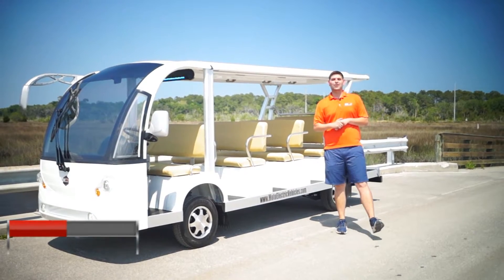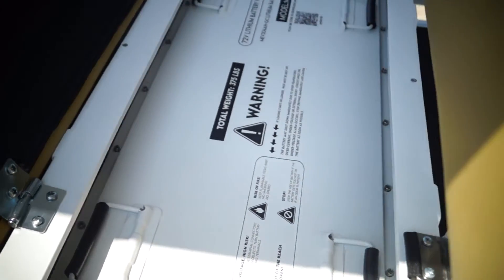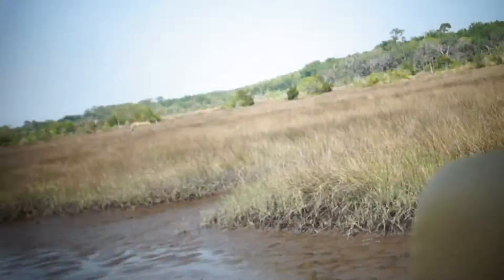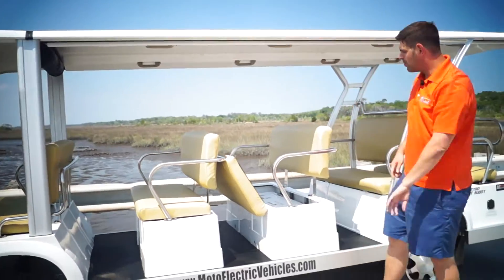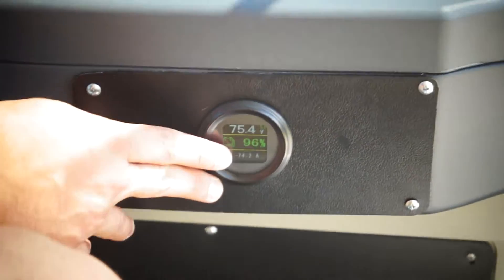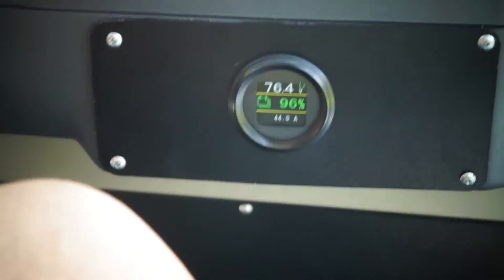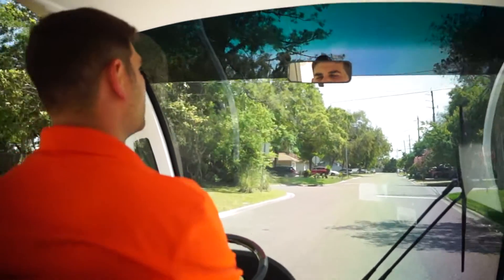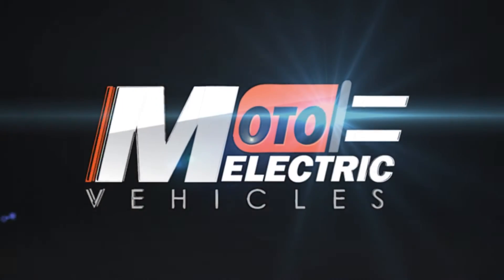Lithium Battery and Charger 72v 304AH for Golf Cart and Electric Shuttle Applications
The 72v 304AH Lithium Battery and Charger is the perfect addition for any MotoEV Electric Shuttle. When changing the lead acid batteries to the new 304AH Lithium Battery, the range on the shuttle will almost double. We were able to achieve 120 miles on our 9 Passenger Electric Shuttle and 100 miles on our 15 Passenger Electric Shuttle. The Lithium Battery will also give the commercial customer a maintenance free option that does not need to be maintained monthly like you would have to do with Lead Acid. The battery only has a weight 375 lbs which reduces the weight on the shuttle by almost 400 lbs. This will lead to less wear and tear on the vehicle and prolong the life of the shuttle!
The Lithium Battery and Charger 304AH 72v Upgrade also comes with a 4-year warranty compared to the 18-month warranty that comes with the lead acid batteries. The Lithium Battery also has an on/off button so you can store the shuttle without having to leave the charger plugged into. The charger is a normal 120v 20amp plug in as well, no special charging requirements are needed.